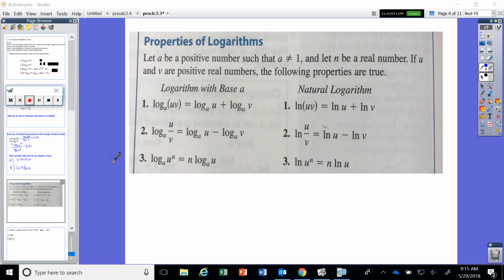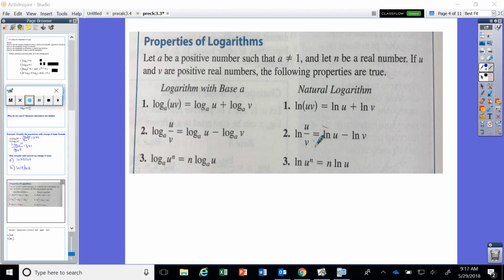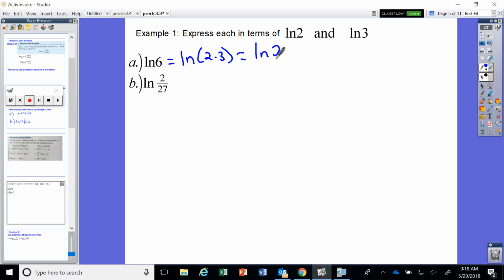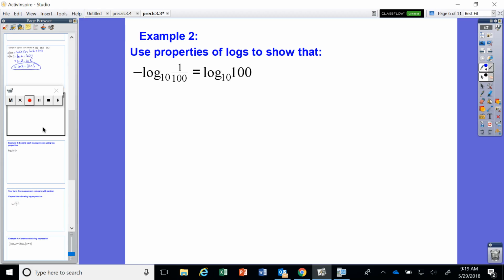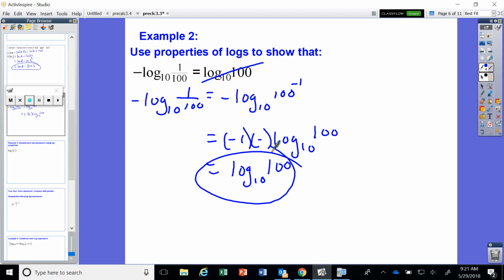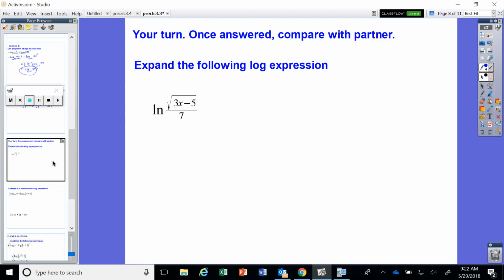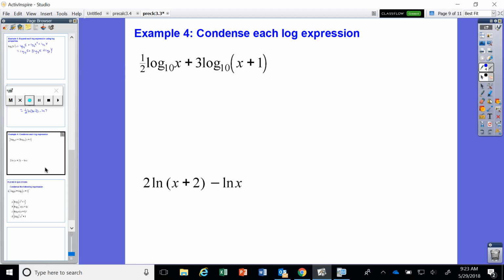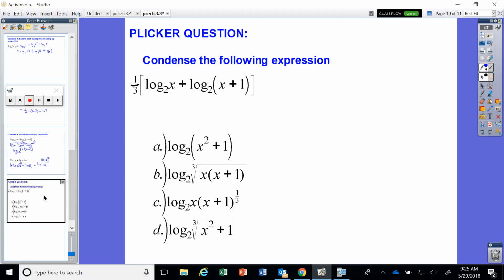precalc3 3part2 expansion and condensing of log expressions